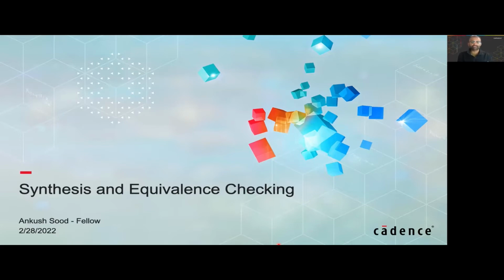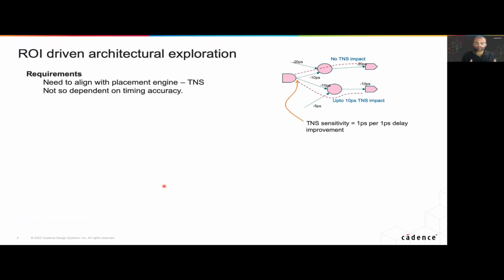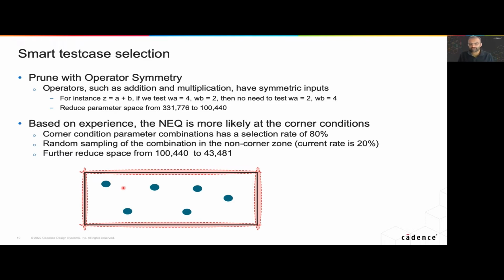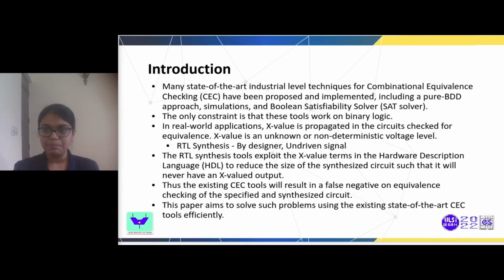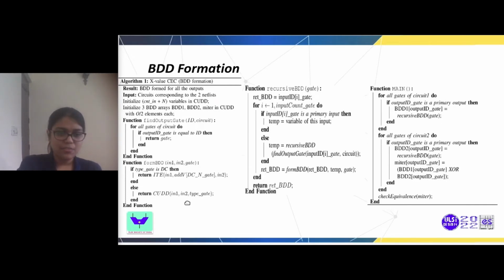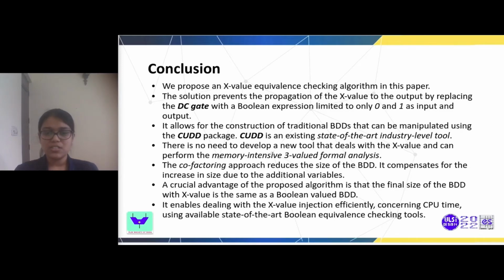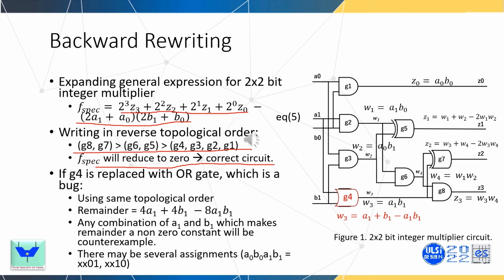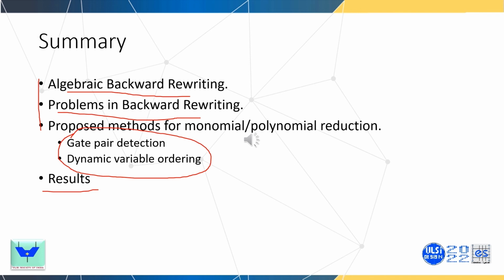Technical Papers Session: 1C Electronics Design Automation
Session Chair : Taher Abbasi, Cadence Design Systems

Invited Talk : Synthesis and Equivalence Checking
Ankush Sood, Fellow, Cadence Design Systems
1C.1 Equivalence Checking of Non-Binary Combinational Netlist ; Aditi Singh ; Indian Institute of Technology, Kharagpur
1C.2 Dynamic Variable Ordering during Algebraic Backward Rewriting for Formal Verification of Multipliers ; Jitendra Kumar and Asutosh Srivastava ; Jawaharlal Nehru University